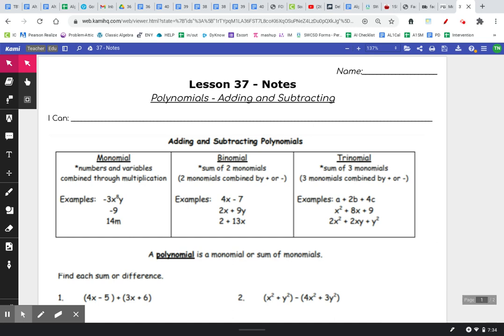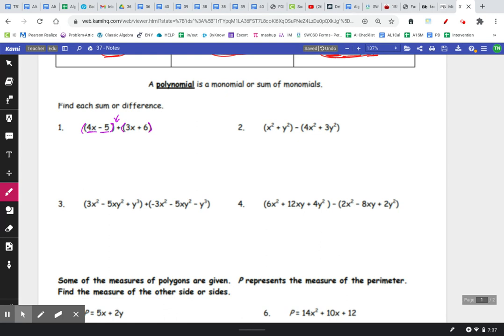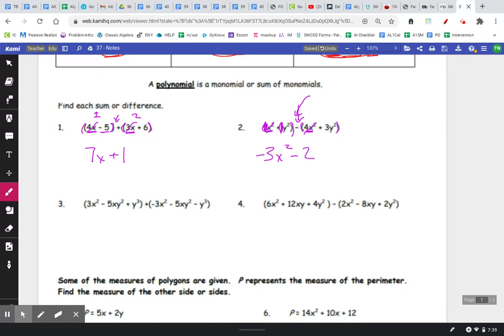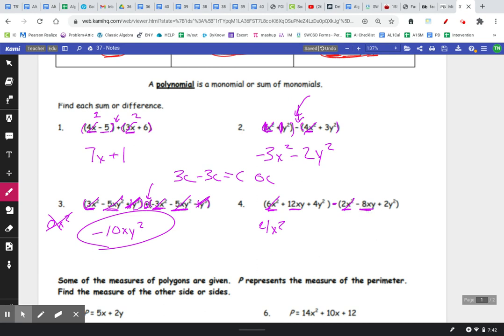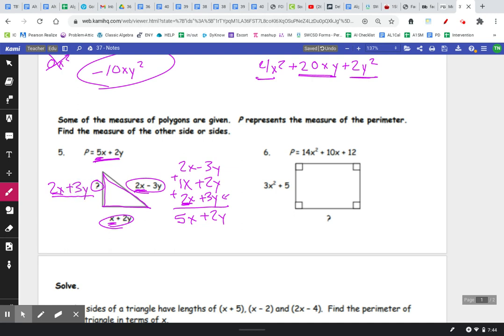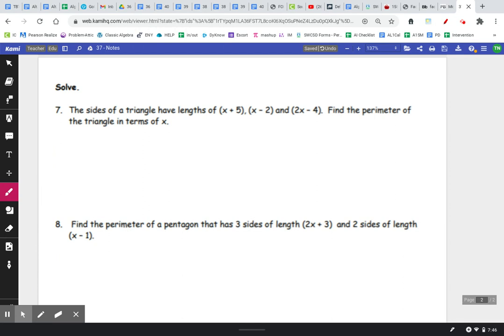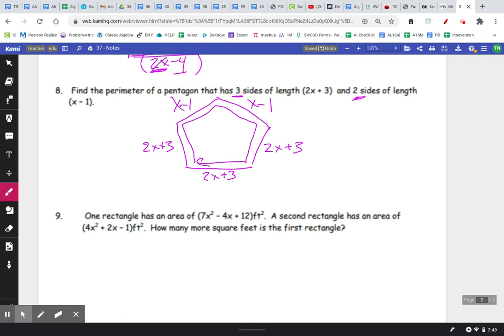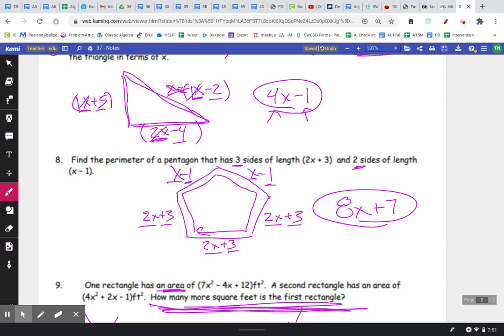Lesson 37 Notes